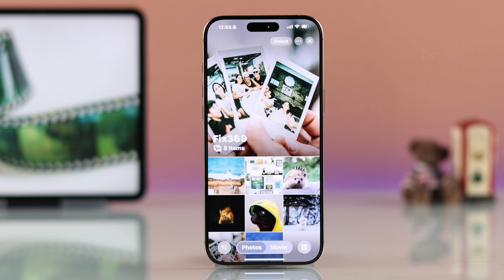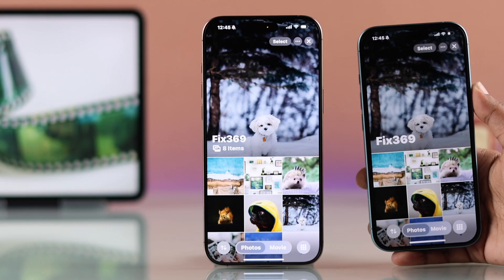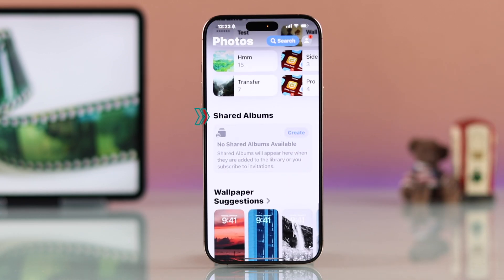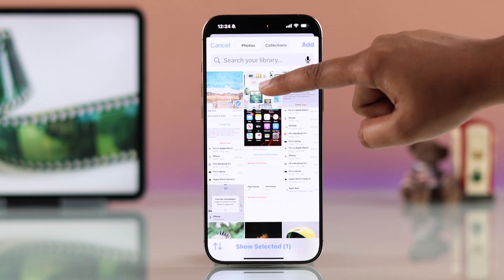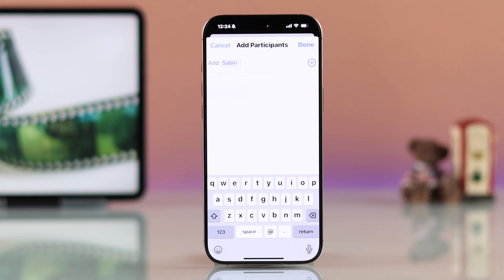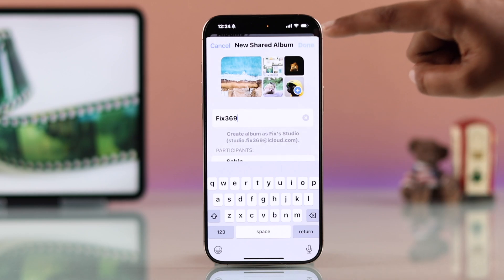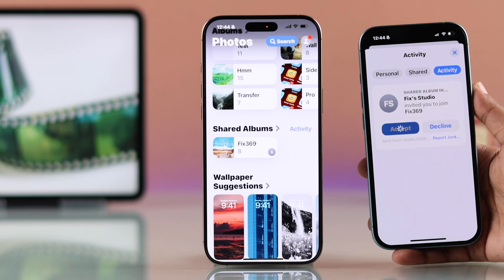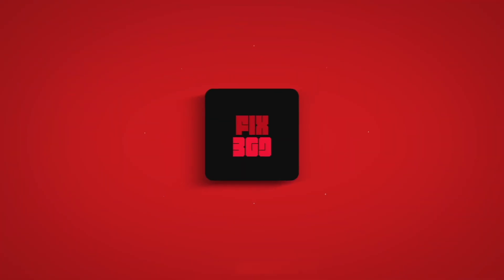How To Make a Shared Album on iPhone [iOS 18]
Need help making an album to share photos and videos with your friends and family in the 'Photos App' on iPhone with iOS 18 including iPhone 16, 15, 14, 13, 12, and 11 Pro Max? Unsure about how to accept shared album invitations on iPhone running on iOS 18 or later? We got you a complete guideline.

In this beginner’s guide, the Fix369 Team will show you the step-by-step guide to:

• Create a Shared Album on iPhone Camera Roll
• Invite friends and family to your Shared Album on iPhone Gallery
• Accept Shared Album invitation on iPhone

0:00 Intro: Make a Shared Album on an iPhone running on iOS 18
0:19 Create Shared Album on iPhone
0:40 Invite others to add members to the Shared Album
0:54 Accept Shared Album invitation